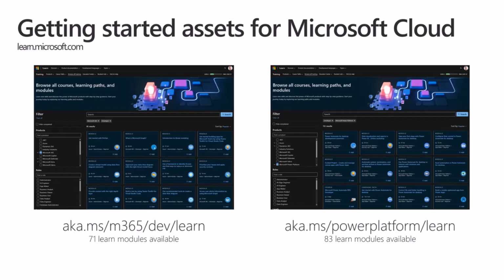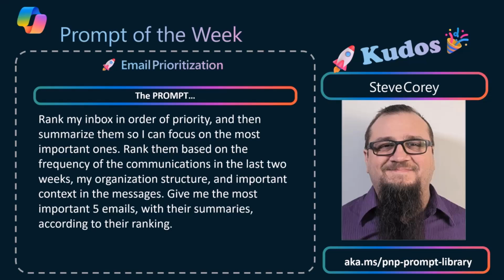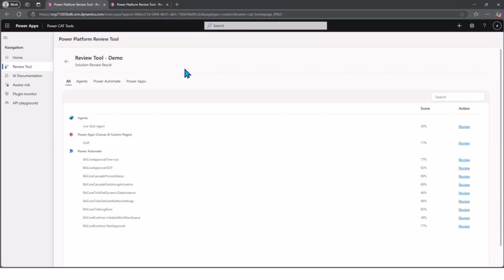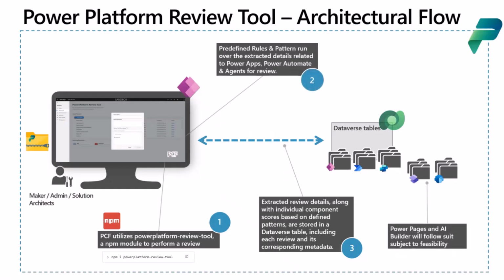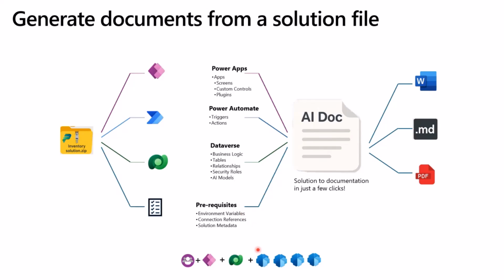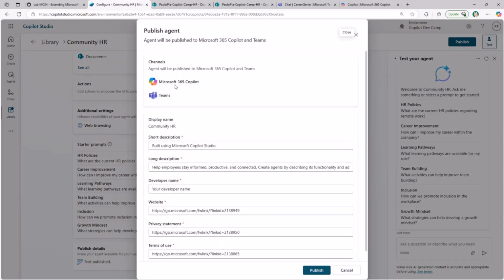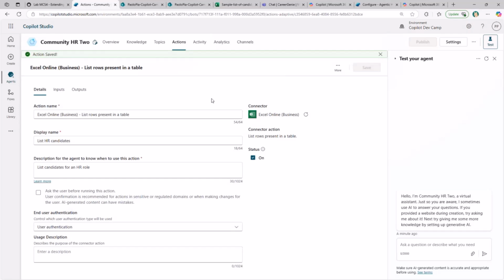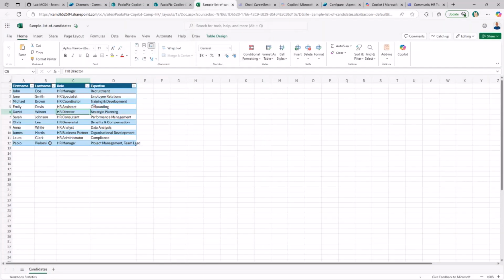Microsoft 365 & Power Platform weekly call – 15th of April, 2025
📺 Microsoft 365 & Power Platform community call on April 15th 2025. Recap on news and updates from Microsoft, followed with demos by Microsoft presenters.

✨ Call included two demos:
• Ramakrishnan Raman – Overview of Power CAT Tools
• Paolo Pialorsi – Extending Microsoft 365 Copilot with Microsoft Copilot Studio

📃 Agenda
00:00 – Intro
09:20 – Latest updates, events and news
13:18 – Together mode picture with attendees
15:46 – Ramakrishnan Raman – Overview of Power CAT Tools
37:48 – Paolo Pialorsi – Extending Microsoft 365 Copilot with Microsoft Copilot Studio
58:52 – Closing

• How to Prepare for a Successful Microsoft Employee Self-Service Agent Implementation
• How we measured the business impact of Copilot on Sales at Microsoft
• Bring stakeholders together with the Communications Track at the Microsoft 365 Community Conference
• Five things for IT administrators to know about SharePoint agent management
• Identify your readiness for AI-first development with agents and Microsoft Power Platform
• Announcing Agentic Automation with Bidirectional Integration between Microsoft Copilot Studio & UiPath